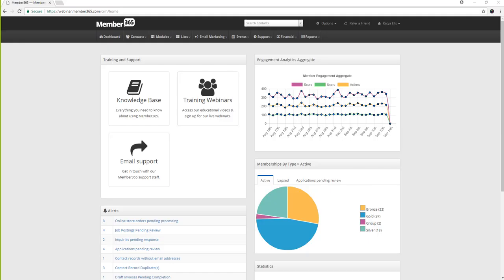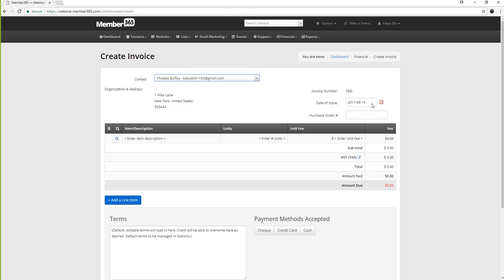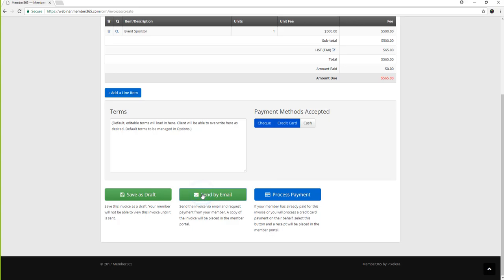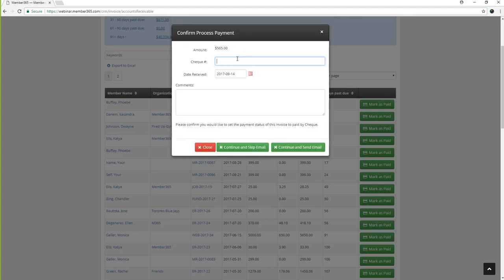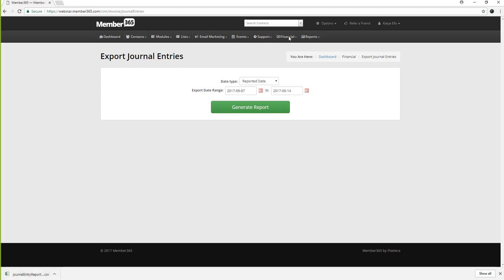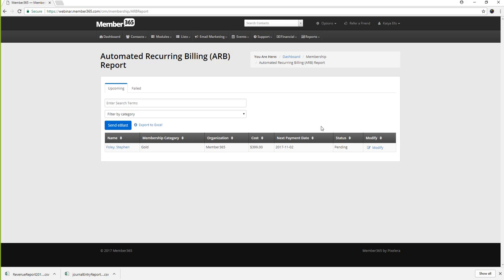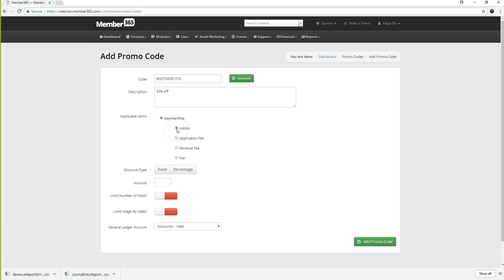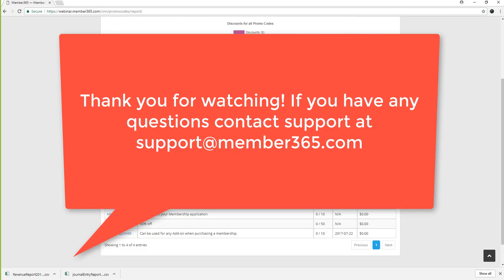Finance in Memebr365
Check out Member365's financial  capabilities. Create an Ad-Hoc invoice, process payments and pull journal entries to import into your everyday accounting software!